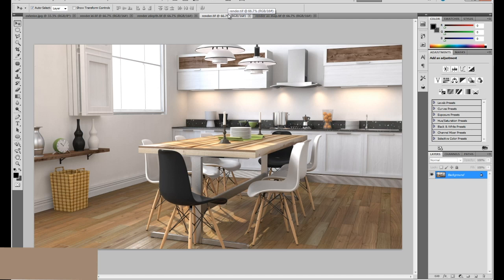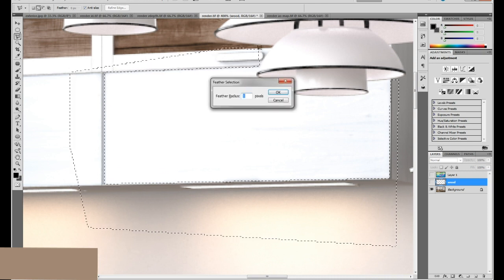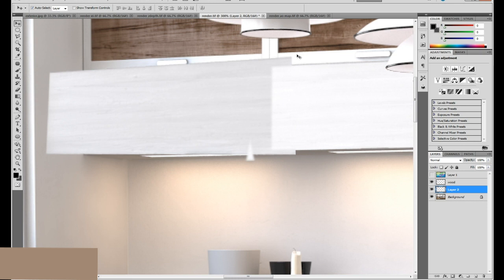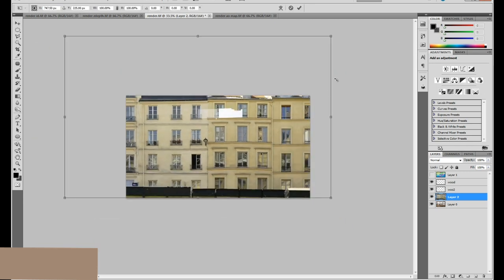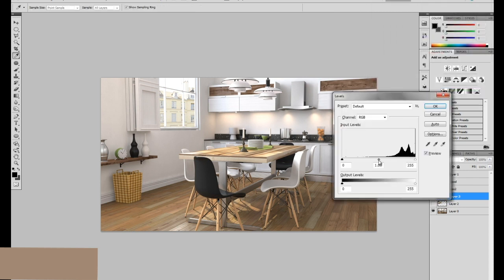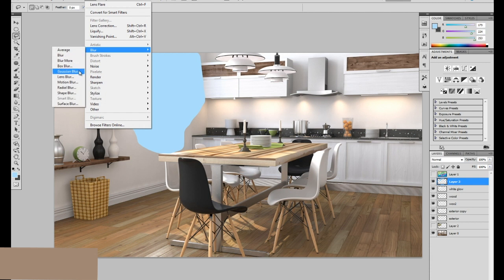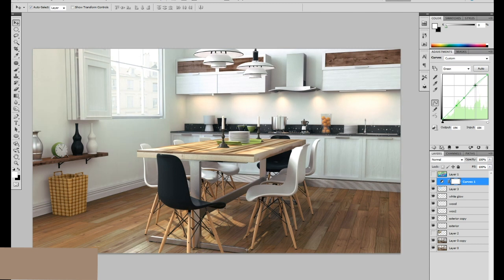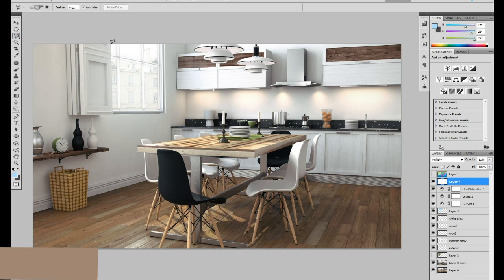Improving your Renders with Adobe Photoshop part6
Improving your 3D renders using Adobe Photoshop can significantly enhance the final output, giving your images a professional and polished look. Here are some essential tips and techniques to improve your renders using Photoshop:

Adjustment Layers: Use adjustment layers like Levels, Curves, and Color Balance to fine-tune the overall brightness, contrast, and color balance of your render.

Selective Color Correction: Target specific colors in your image and adjust them individually to create a more balanced and harmonious color palette.

Masking and Selections: Utilize layer masks and selections to isolate and edit specific areas of your render without affecting the rest of the image.

Sharpening: Apply selective sharpening to enhance the details and make your image appear crisper and more defined.

Depth of Field: Add depth of field effects in post-processing to simulate a more realistic camera focus and draw attention to specific parts of your render.

Lens Flare: Include lens flares to add a touch of realism or artistic flair to your renders, especially when dealing with bright light sources.

Glow and Bloom: Add subtle glows or blooms to certain light sources or elements in your render to make them stand out and create a more visually appealing image.

Vignetting: Create a vignette effect to darken the edges of your render slightly, directing the viewer's focus toward the center of the image.

Color Grading: Experiment with different color grading techniques to give your render a unique and stylized look.

Composite Elements: Combine multiple renders or elements to create complex scenes or add additional details.

Texture Overlay: Apply texture overlays to add realism and depth to certain materials or surfaces in your render.

Dodge and Burn: Use the Dodge and Burn tools to selectively lighten or darken areas in your image, enhancing the lighting and shadows.

Smart Filters: Apply filters as smart objects to maintain non-destructive editing capabilities and easily modify settings later.

Noise and Grain: Add subtle noise or grain to your render to reduce banding and create a more organic and natural appearance.

Final Color Tweaks: Make final color adjustments and adjustments to ensure the image looks consistent and matches your vision.

Remember that post-processing should complement and enhance your render, not fix major flaws. Strive to achieve the best possible render quality from your 3D software, and use Photoshop to refine and elevate the final result. Practice and experimentation are key to mastering these techniques and developing your own unique style.